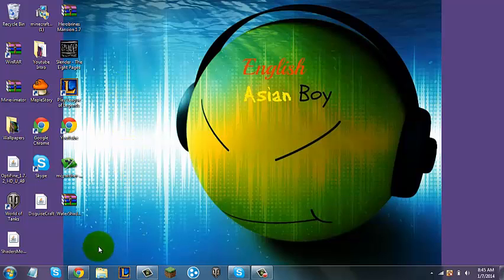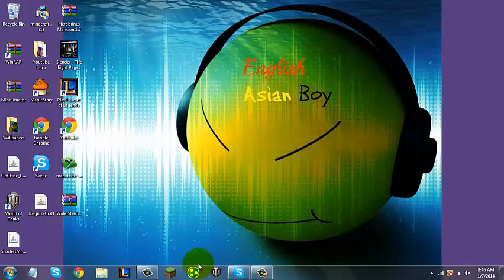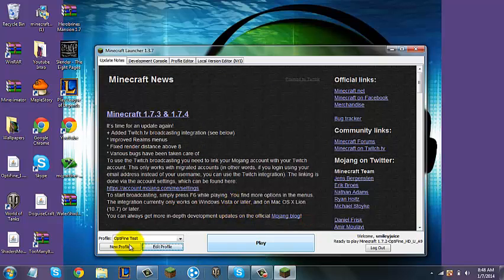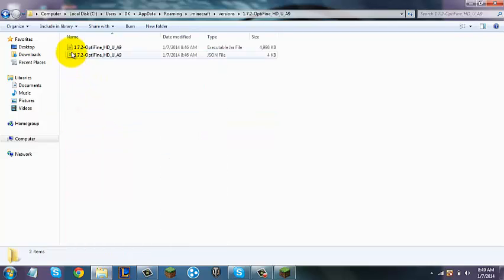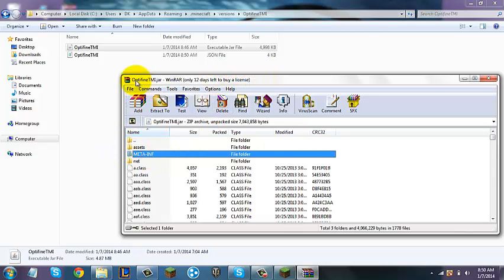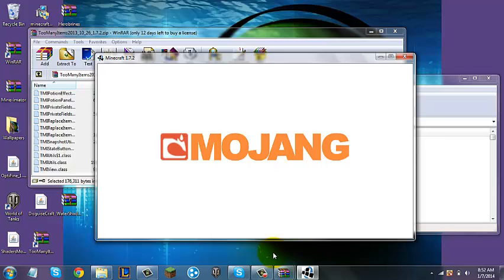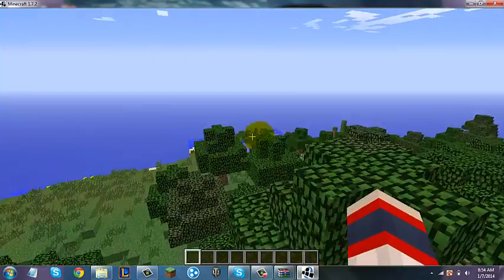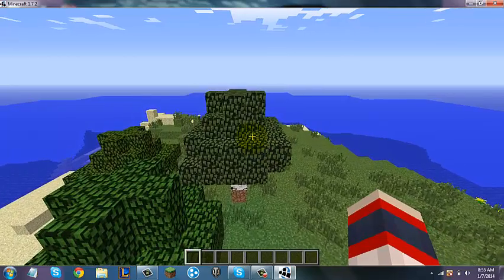How to Combine Optifine AND TooManyItems in Minecraft 1.7.2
Hi guys,  English Asianboy here and this video I figured out how to combine optifine and toomanyitems together into your Vanilla minecraft 1.7.2 ! These are the links for everything I said would be in the description:

LINKS

My Previous video on  _ How To Install TooManyItems For Minecraft 1.7.2 _

The Link for the TooManyItems Mod.
(This is the mod I mentioned in the video so if you want to combine toomanyitems with optifine click this link.)

This is the link for the optifine mod that was mentioned in the video